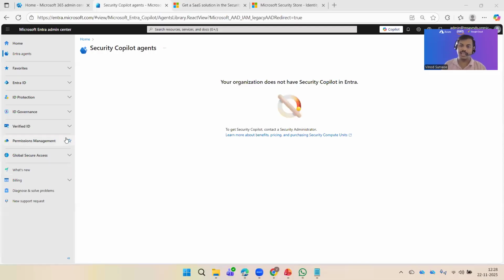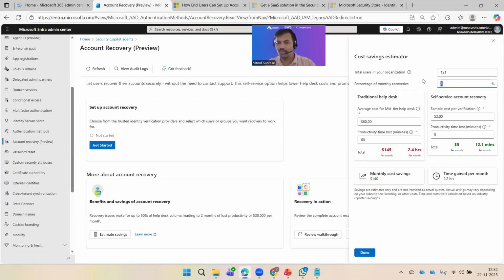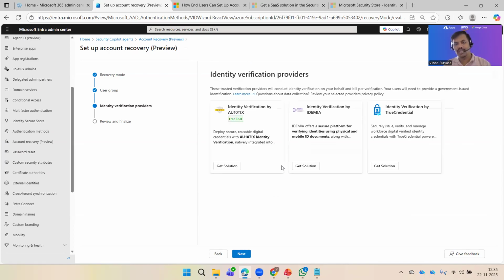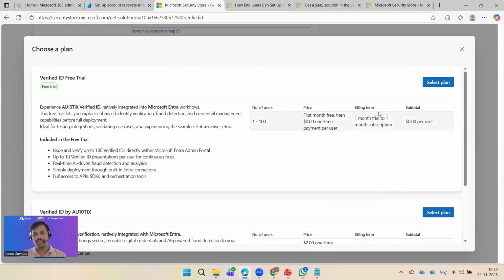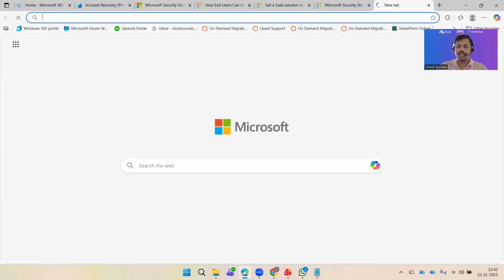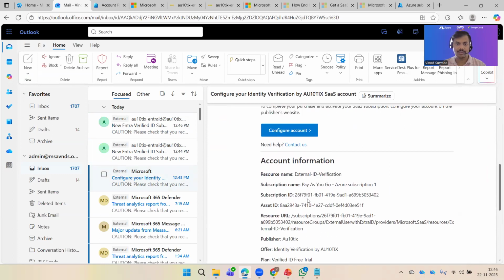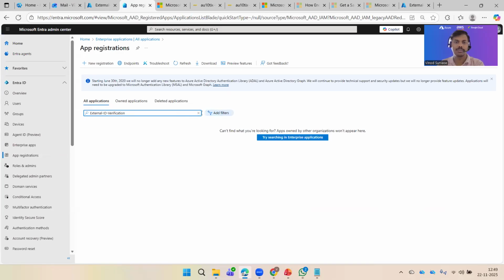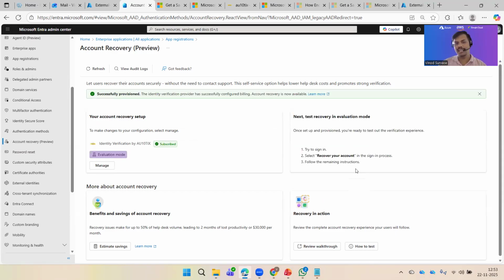Entra ID Self-Service Recovery Just Leveled Up! 🔐 Third-Party ID Verification Explained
Unlock the newest capability in Microsoft Entra ID!
In this video, we explore Self-Service Account Recovery (Preview) using third-party ID verification providers — a game-changing update that boosts security, reduces IT workload, and gives users more control.

You’ll learn:
🔹 How third-party ID verification works in Entra ID
🔹 Why this feature matters for Zero Trust, compliance & identity governance
🔹 Real-world use cases for enterprises
🔹 How admins can set it up and test it
🔹 Best practices for secure & frictionless identity recovery

This is a must-know feature for cloud architects, security engineers, and anyone managing Microsoft 365 or Entra ID at scale.

If you're into identity, access management, automation, or just simplifying password reset chaos — this video is for you. 🙌